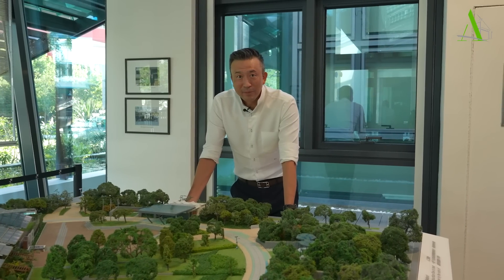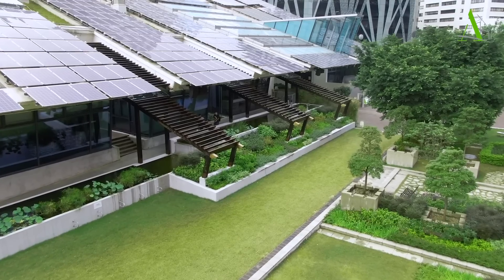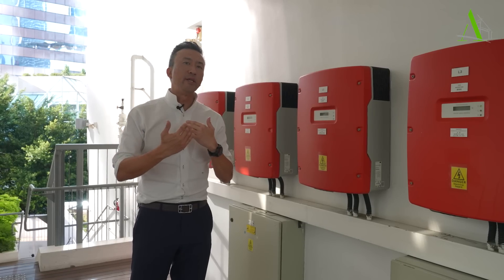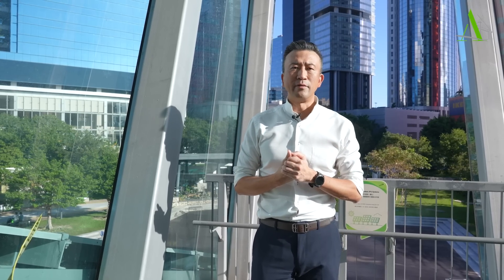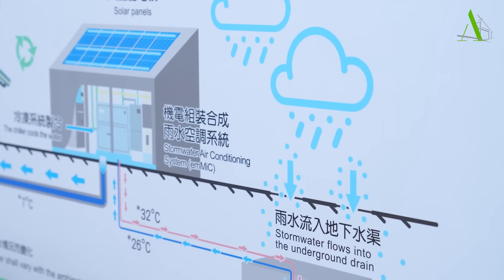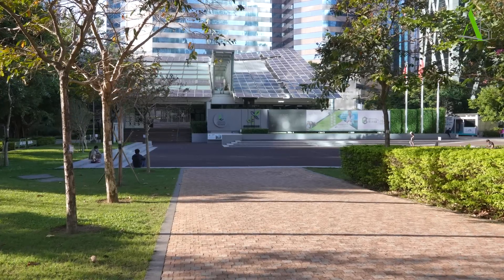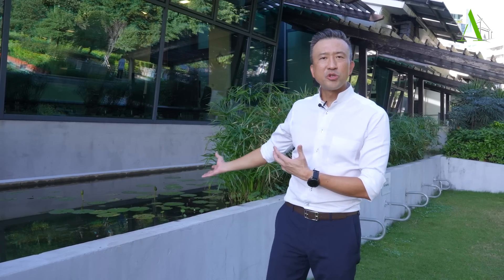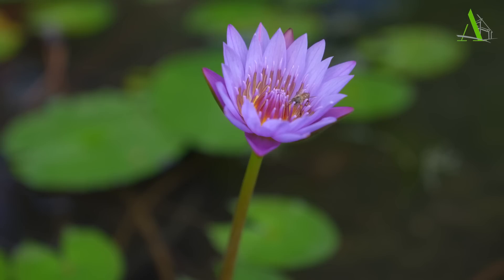What does the first zero-carbon building in Hong Kong have?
Whether it is sunny or rainy, Zero Carbon Park can always find a way to create energy through its advanced active systems. Moreover, its refined passive designs make sure that it can go well with its surroundings, letting just enough sunshine on the building and let the woodland stay in the shade. It is not only a pioneering experiment in the industry, but also a community space for ordinary residents to relax.

Videographer: Leo Chan
Producer/Editor: Liah Song
Graphic Designer: James Pang